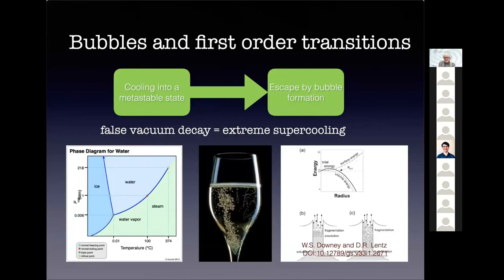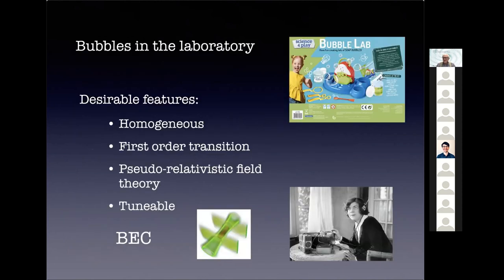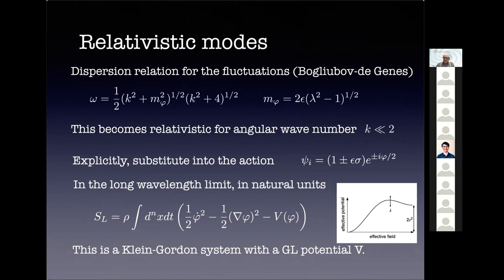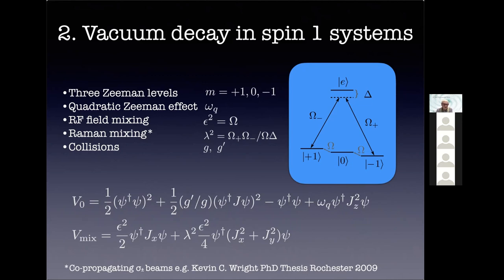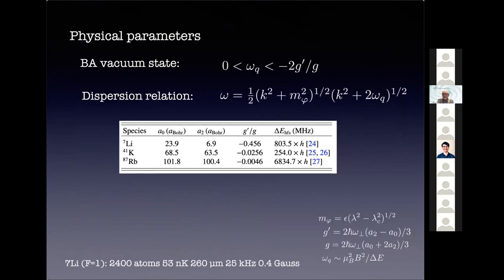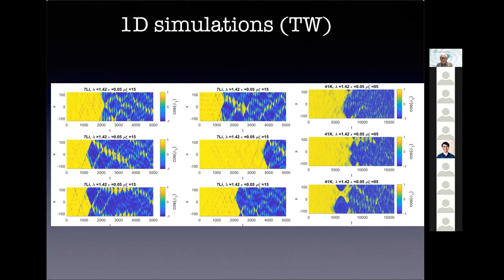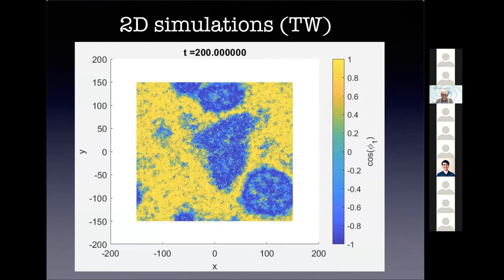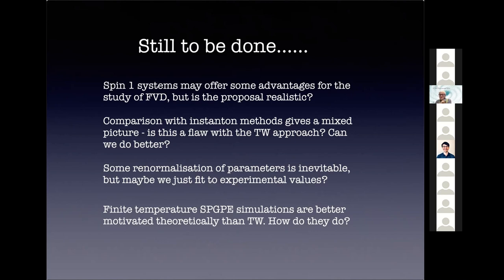QsimFP FVD Seminar by Ian Moss “False vacuum decay in an ultracold spin-1 Bose gas”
QSimFP Seminar (False Vacuum Decay Theme) by Ian Moss from Newcastle University (Recorded on 24th May 2022 - Bio & Abstract below).

The Quantum Simulator for Fundamental Physics (QSimFP) consortium, including 15 investigators from 7 UK Research Organisations and 5 International Partners was formed in 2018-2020. Funding through the Quantum Technology for Fundamental Physics initiative started in November 2020 with the project duration of 3 years and 5 months. Our programme unites the quantum-technology and fundamental-physics communities, with leading scientists from both camps now working together and focusing on common goals.

BIO: : Ian Moss is Professor of Theoretical Cosmology at Newcastle University. He has been been researching early universe phase transitions for what seems like forever and he is half of the Hawking-Moss instanton.

ABSTRACT: After some background on first order transitions in the early universe I’ll describe a new physical system that might be used as a laboratory analogue. The system is based on a spin 1 Bose gas with Raman and RF induced interactions. It does not require the Feshbach resonance and modulated interactions of previous proposals. Based on work by Ian Moss, Tom Billam and Kate Brown